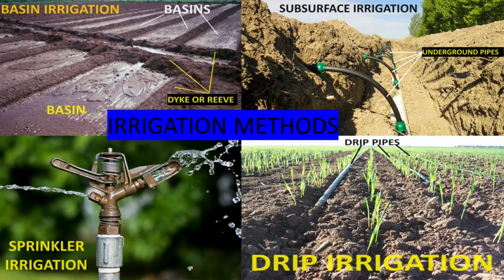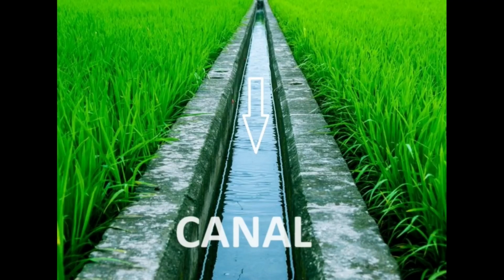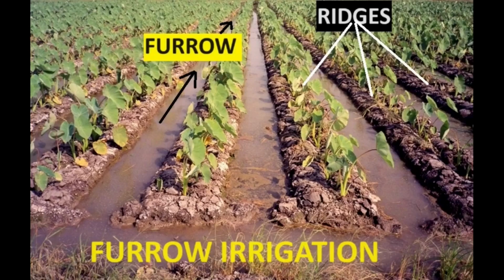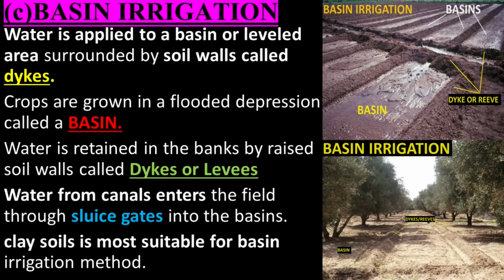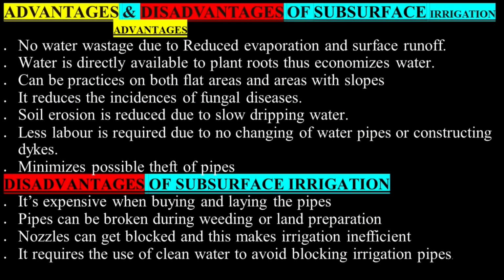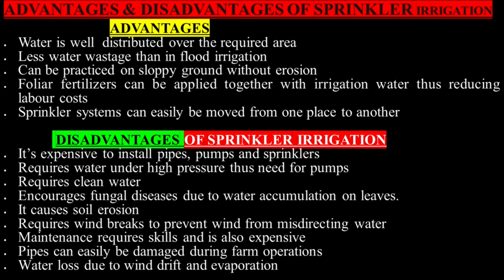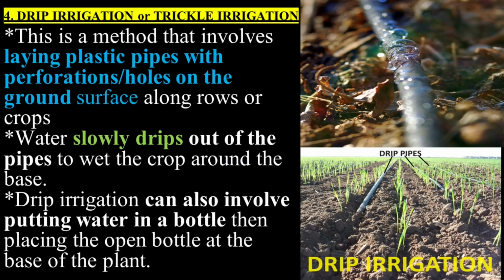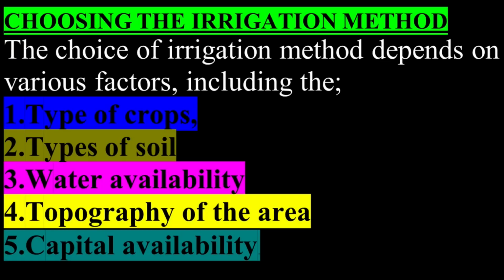Irrigation Methods In Agriculture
Agricultural  Irrigation methods
1. Surface Irrigation- Flood, Furrow and Basin
2. Subsurface Irrigation
3. Sprinkler or overhead Irrigation
4. Drip Irrigation

0:00 - intro
0:35 - Surface Irrigation Methods
0:56 - Flood Irrigation
1:20 - Advantages & Disadvantages of Flood Irrigation
1:58 - Furrow irrigation
2:24 - Advantages & Disadvantages of Furrow irrigation
2:49 - Basin Irrigation
3:18 - Advantages & Disadvantages of Basin irrigation
3:54 - Subsurface Irrigation
4:15 - Advantages  of Sub-surface Irrigation
4:46 - Disadvantages of subsurface irrigation
5:05 - Sprinkler/Overhead Irrigation
5:32 - Advantages  of Sprinkler/Overhead Irrigation
5:55 -  Disadvantages  of Sprinkler/Overhead Irrigation
6:29 - Drip Irrigation
6:50 - Advantages  of Drip Irrigation
7:15 - Disadvantages  of Drip Irrigation
7:35 - Choosing the right Irrigation Method